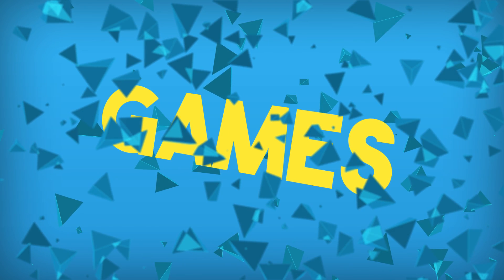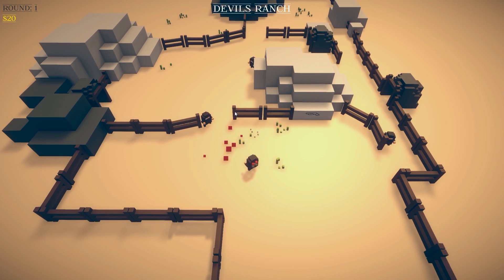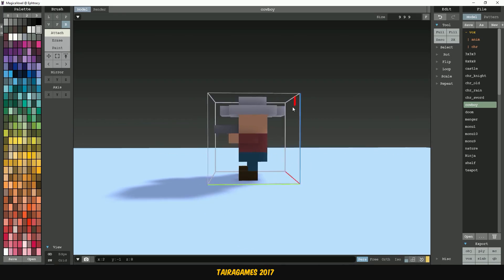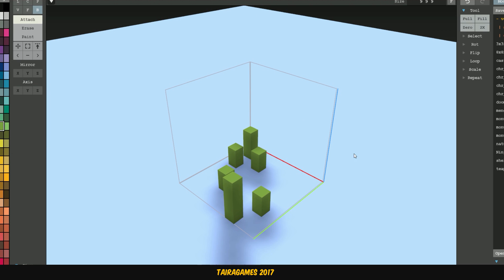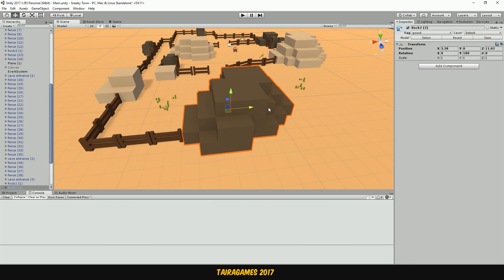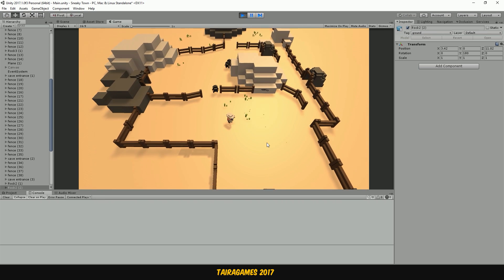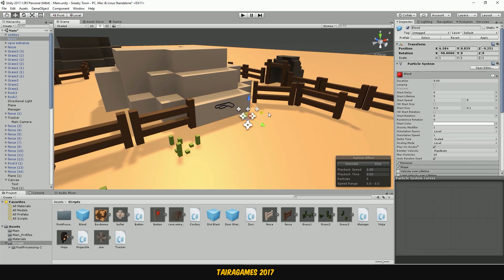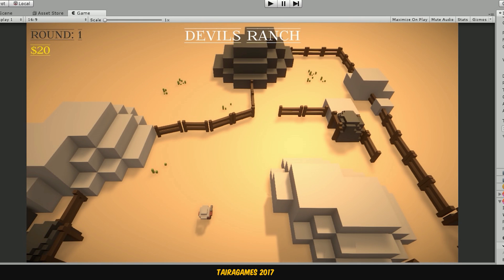Make a Game with $0 budget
Make a Game when you are poor...
***Links***

Hopefully you guys benefit from this video. Although I rant on a bit.